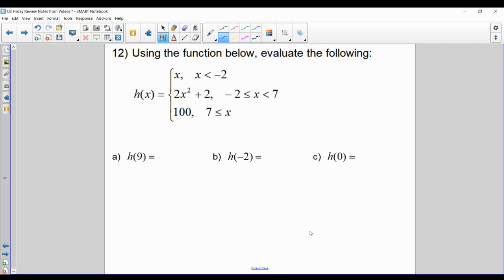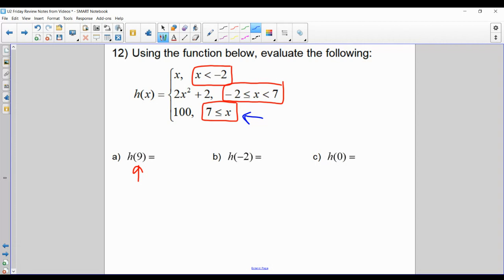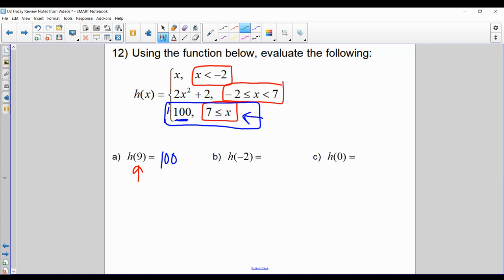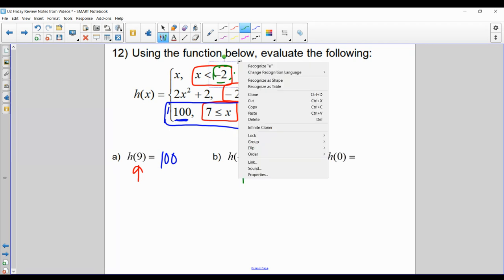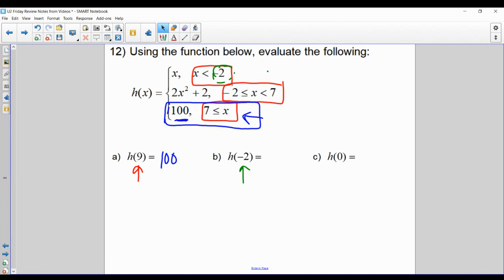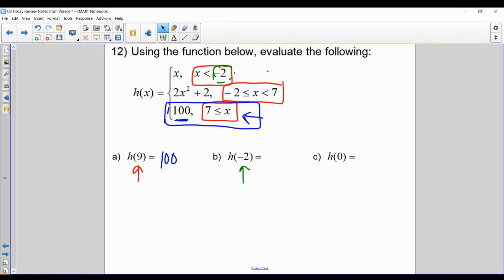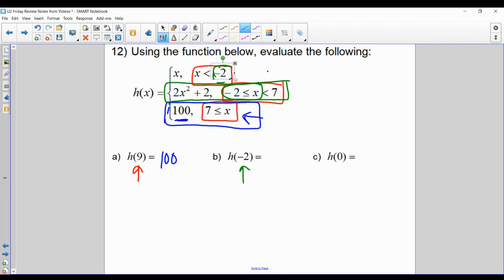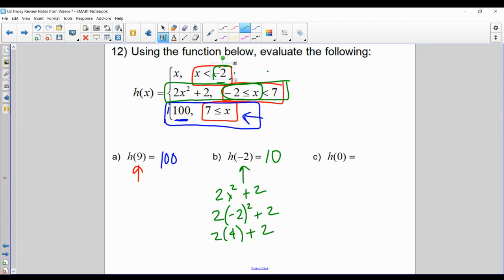Piecewise - Evaluating from Equations